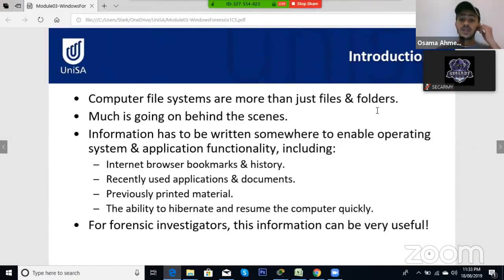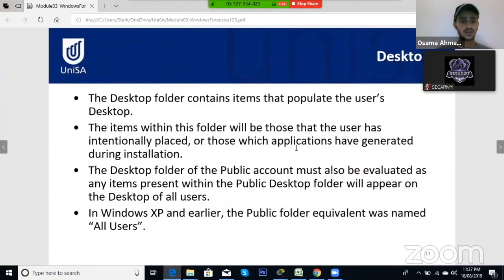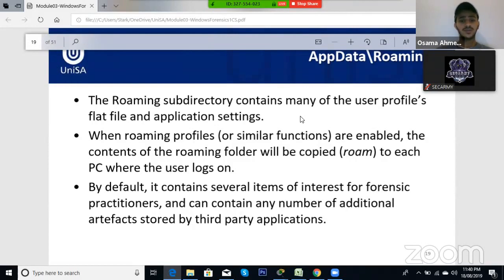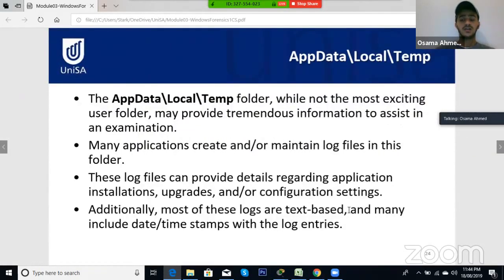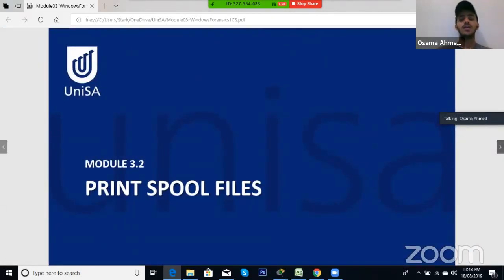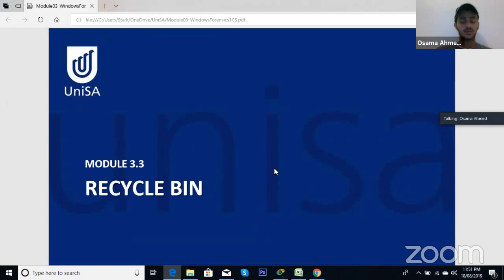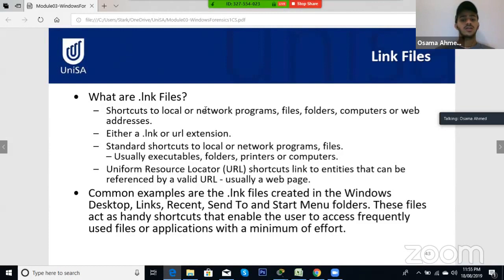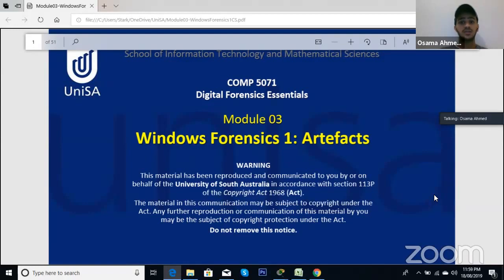Digital Forensics Essential | Security and Research Company (SECARMY)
In this session we are going to take topic on Digital Forensics.